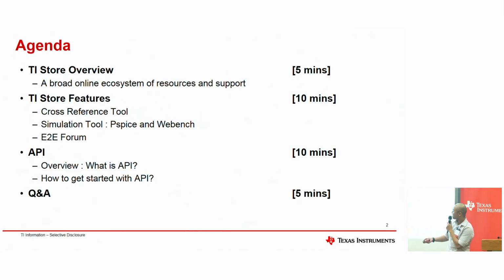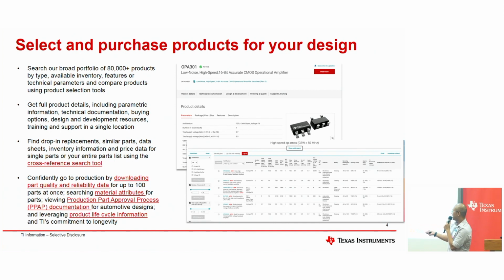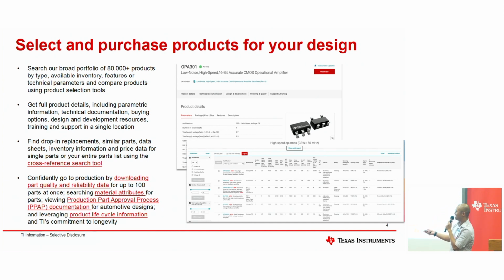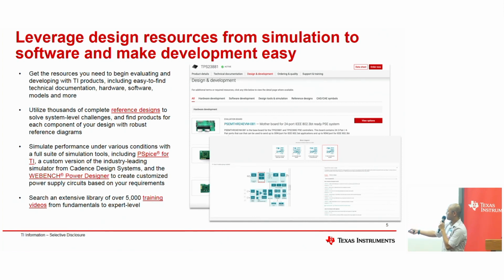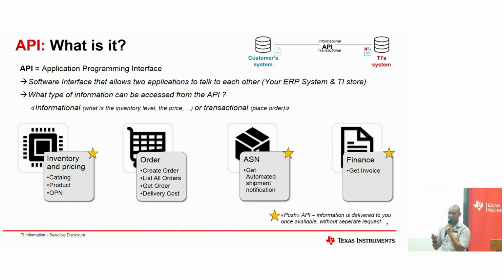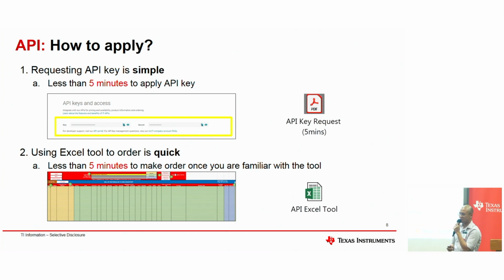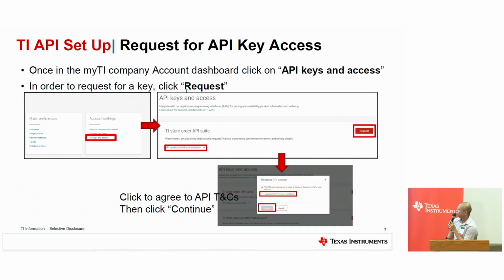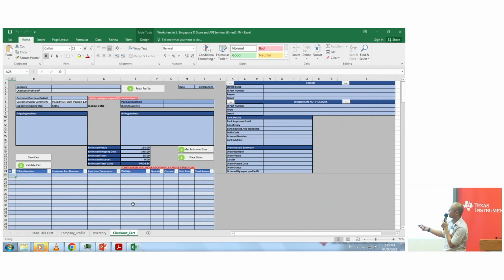TI Store Capability and API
Learn about TI Cross Reference Tool/API/TI Store Capability